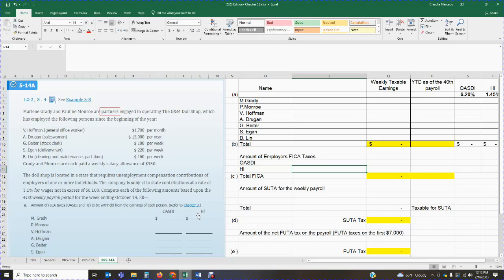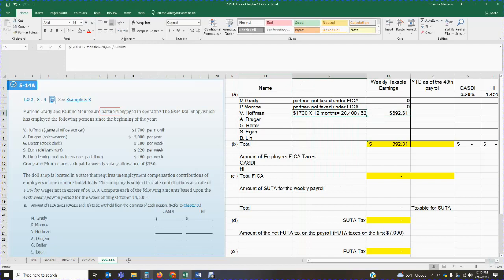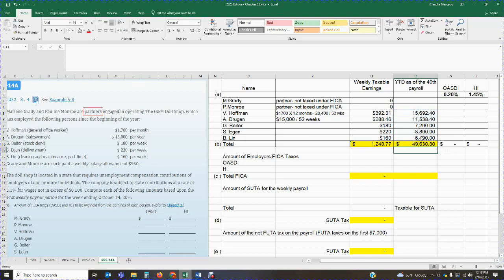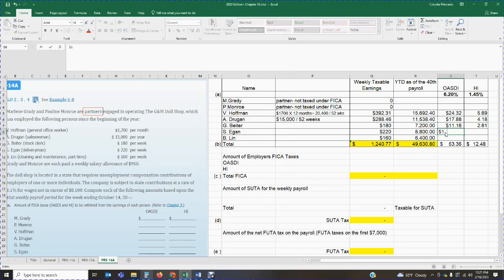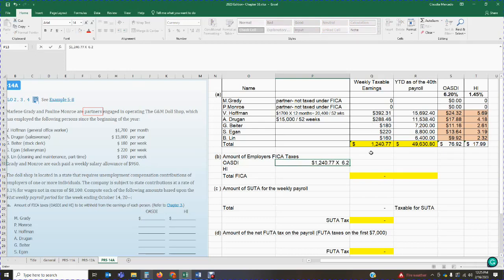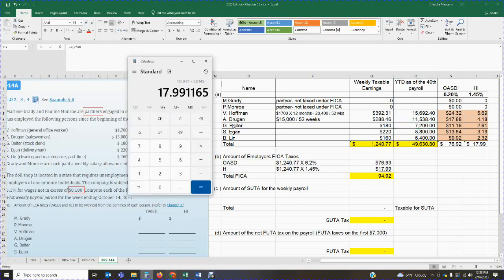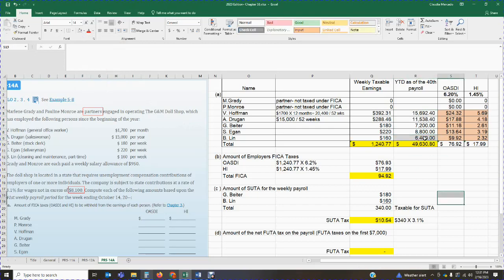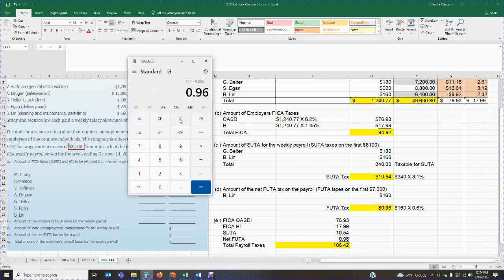2023 Payroll - Chapter 5 Problem 5-14A